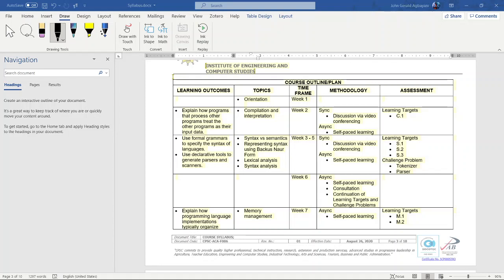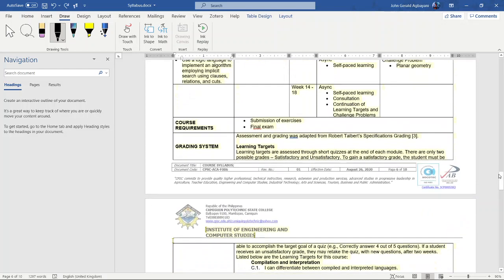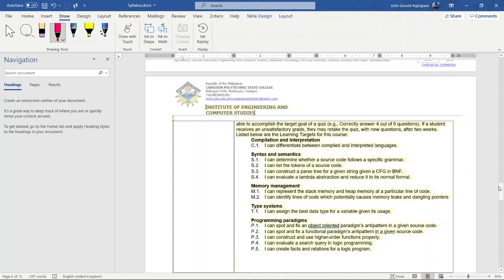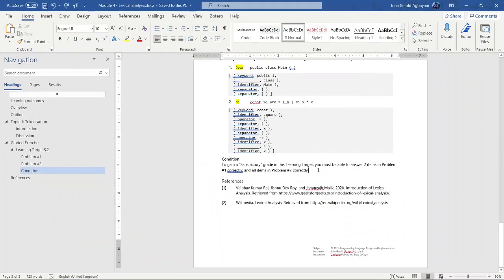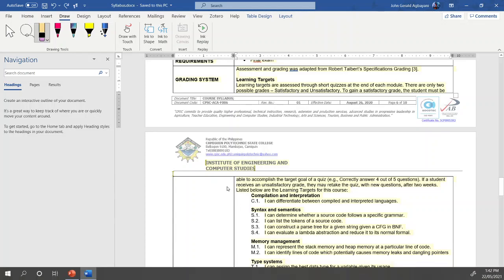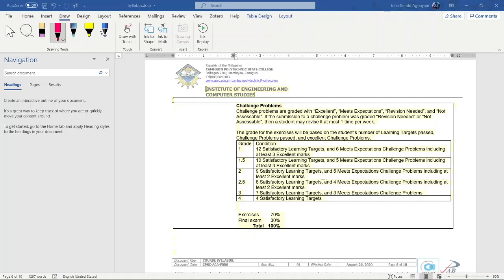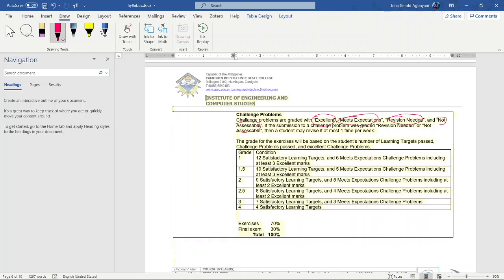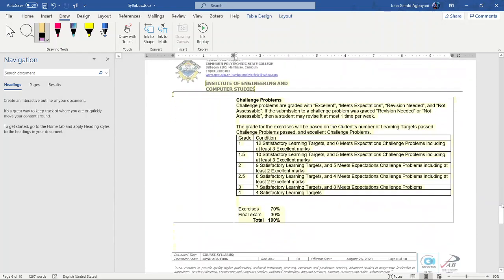Orientation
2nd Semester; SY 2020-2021